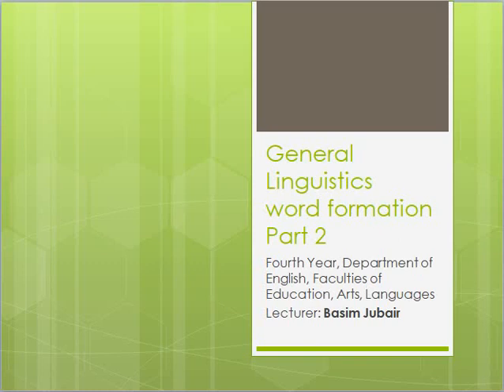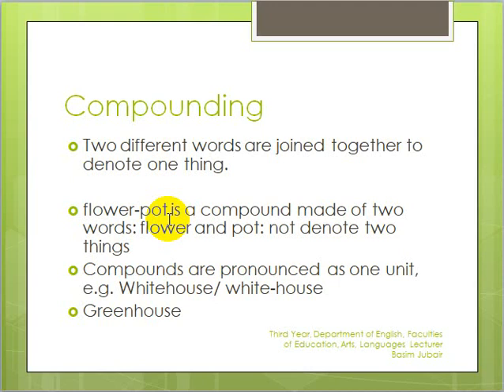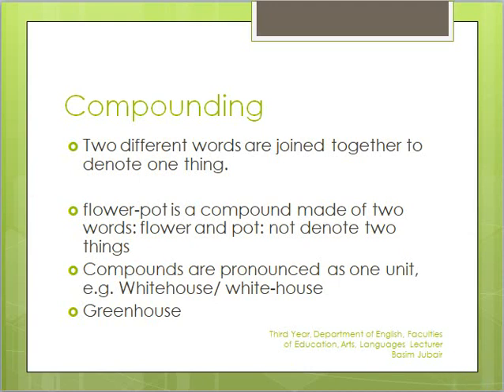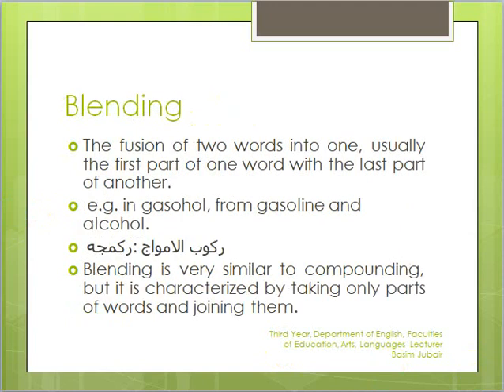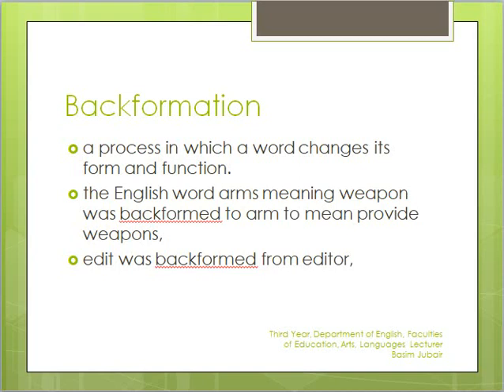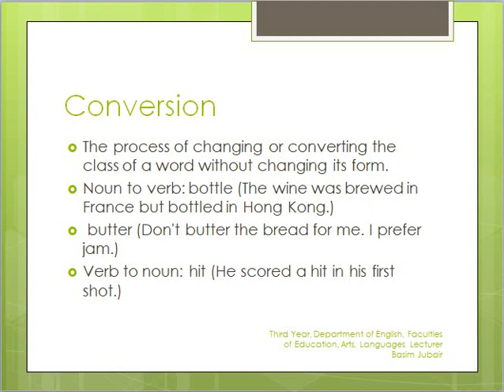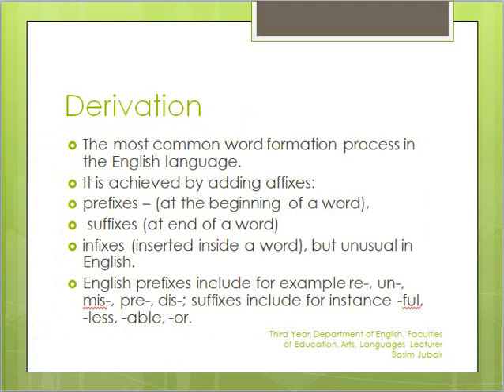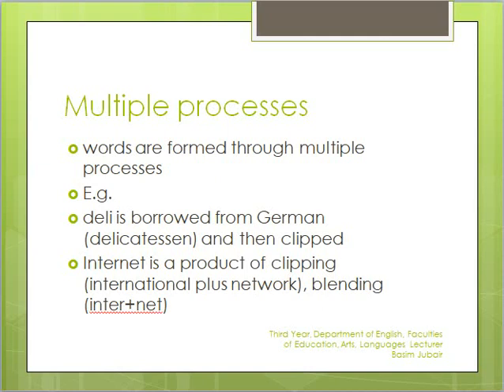Word Processes 2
Third Year, General Linguistics, Faculties of Educations, Arts, Laguages